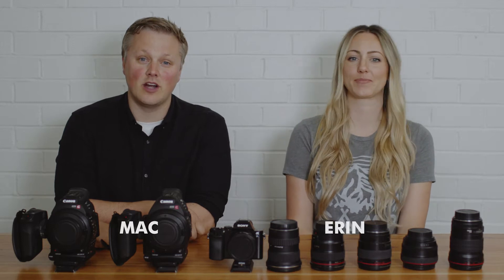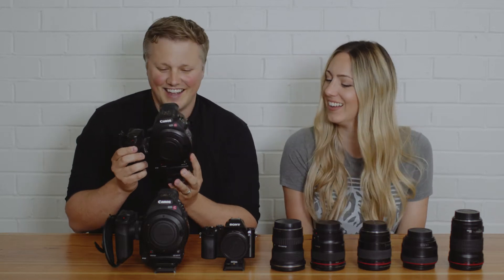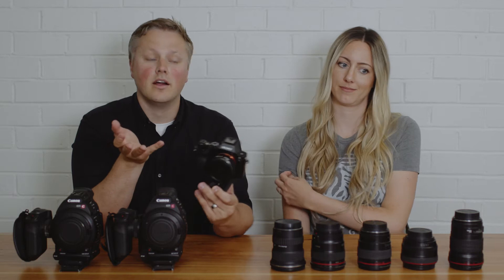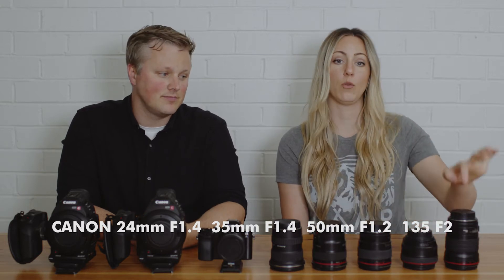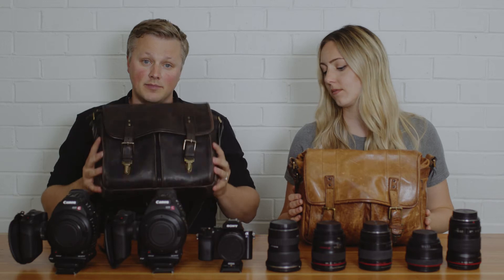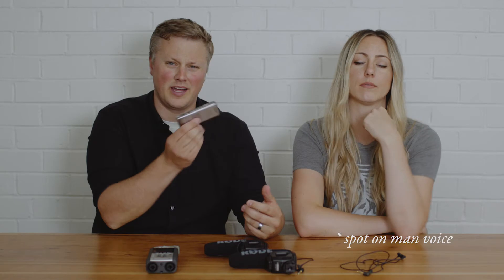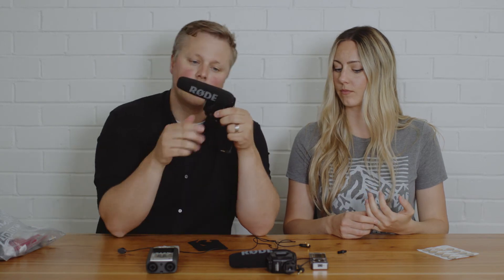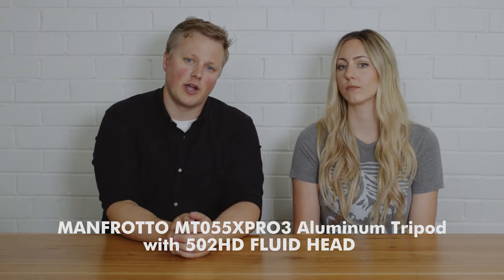The BEST Gear For Wedding Filmmakers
Check out the gear we use on all of our wedding video shoots!

Topics:

Cameras - 0:39
Lenses - 5:35
Drones - 8:10
Audio - 8:50
Support Gear - 12:09

Links to all the gear can be found below.

Canon C100 (mk 1 is discontinued)
Canon C200
Sony A7s
Ona Prince Bag
DJI Mavic Pro
Zoom H4n (original zoom discontinued)
Olympus Recorder (original discontinued)
Rycote Undercovers
Rode VideoMic Pro
Glidecam HD2000
Zhiyun Crane
Big Tripod
Smaller Tripod